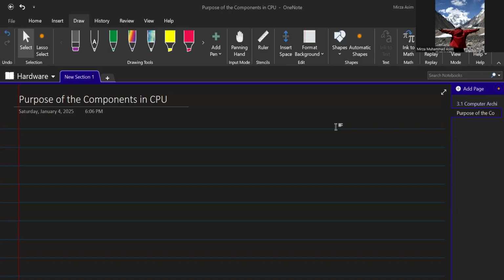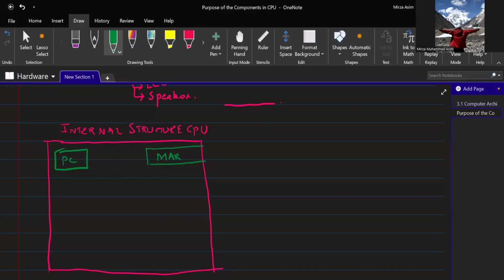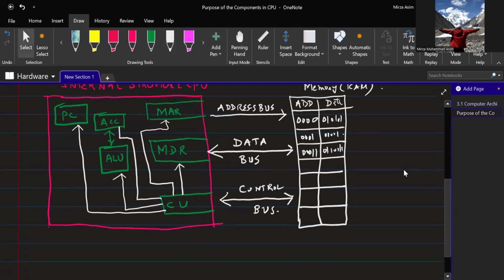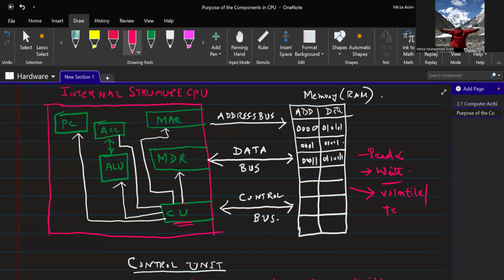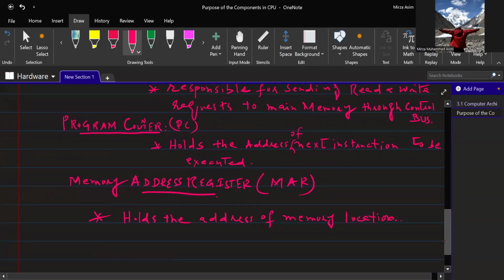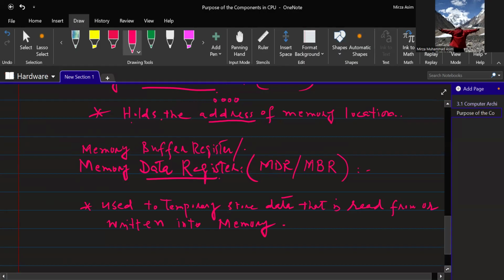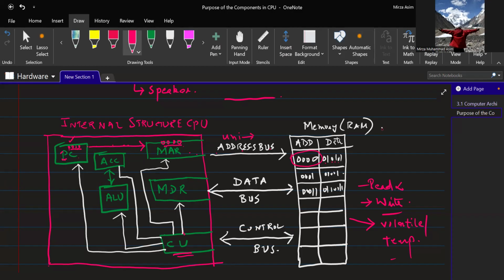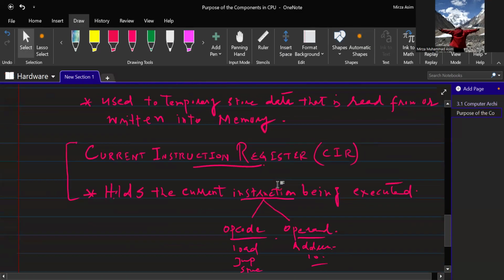3.1.2 (a) Purpose of Components in CPU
– registers: program counter (PC), memory
address register (MAR), memory data register
(MDR), current instruction register (CIR) and
accumulator (ACC)
– buses: address bus, data bus and control bus
-- units: arithmetic logic unit (ALU) and control
unit (CU)